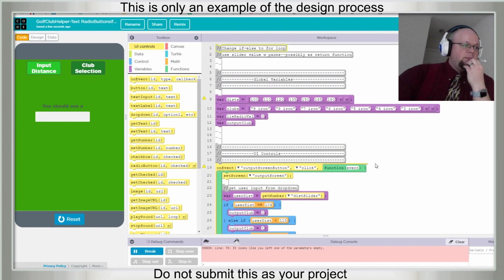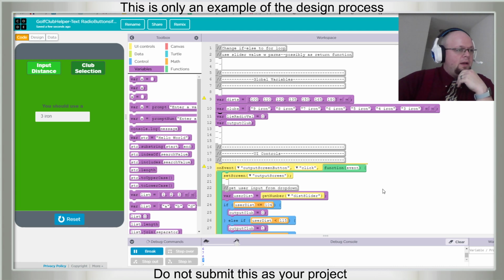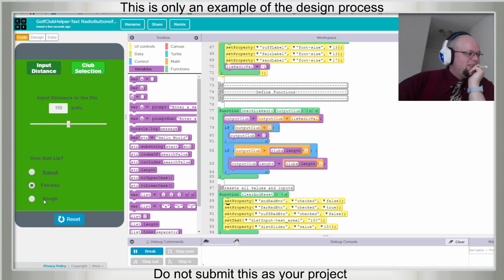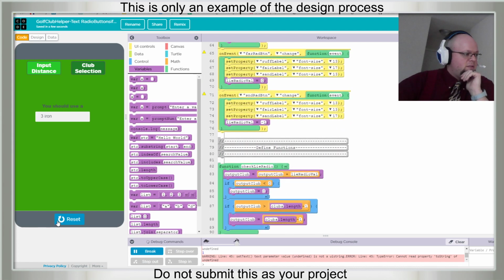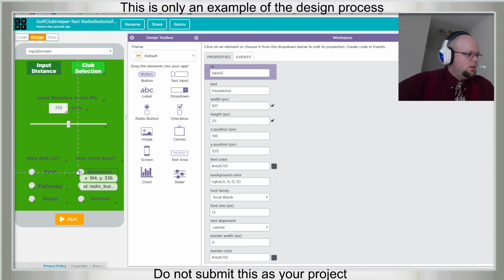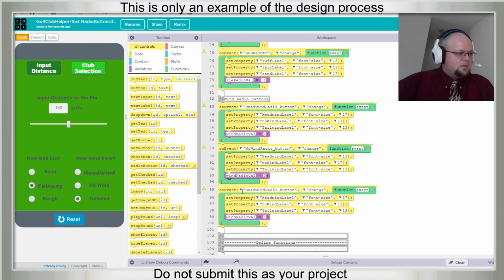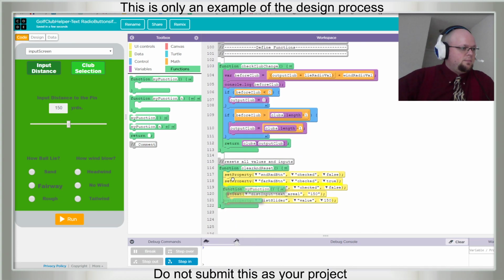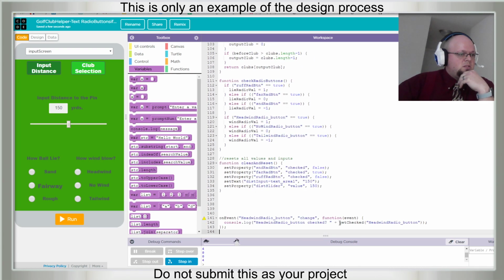AppLab Walkthrough-Golf Club Selector pt.4